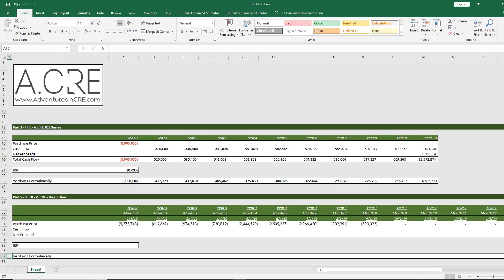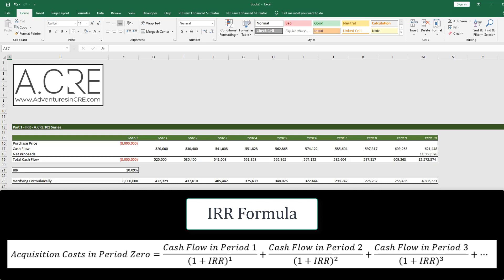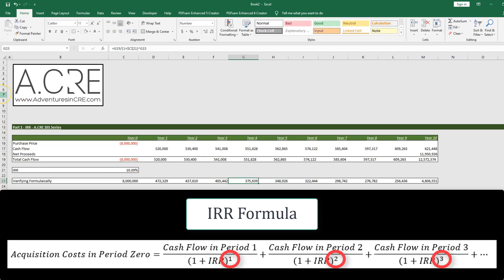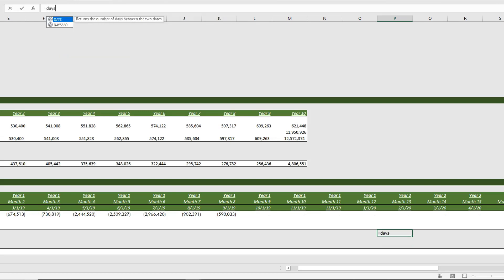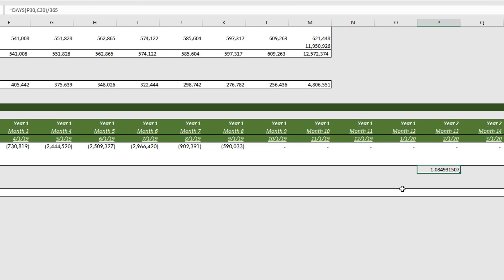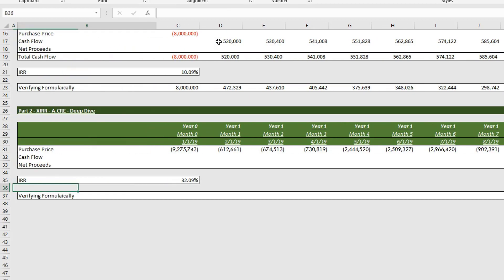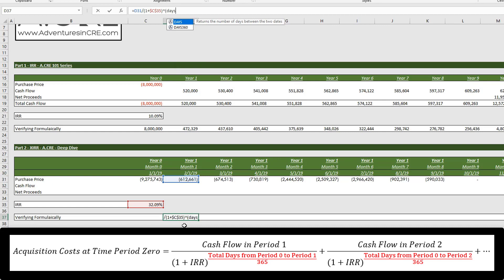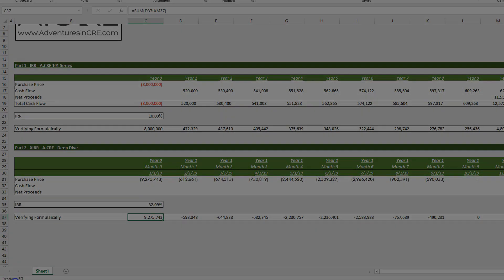The XIRR - Extended Internal Rate of Return - Fully and Simply Explained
LEARN TO BUILD INSTITUTIONAL-LEVEL REAL ESTATE MODELS FROM SCRATCH